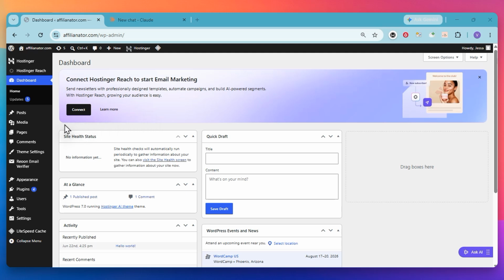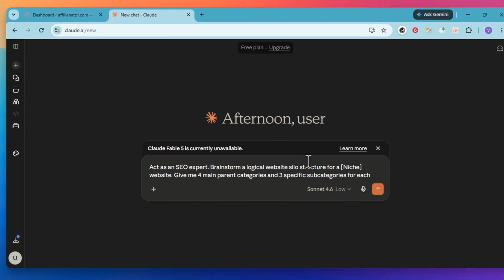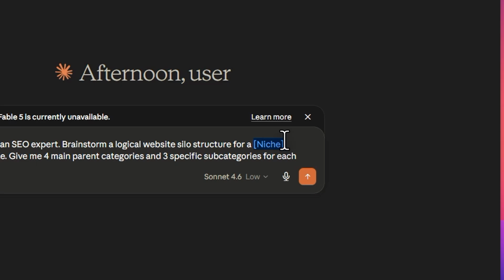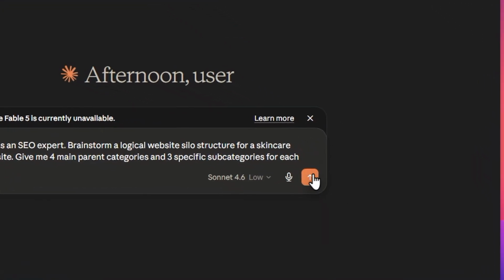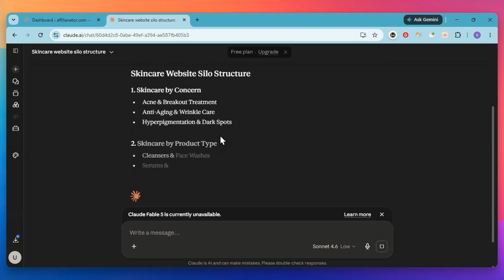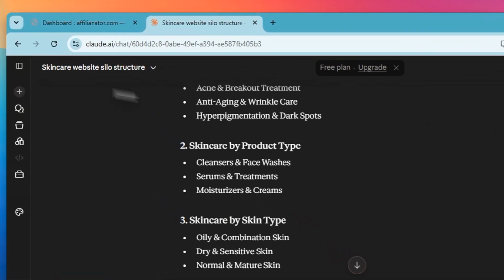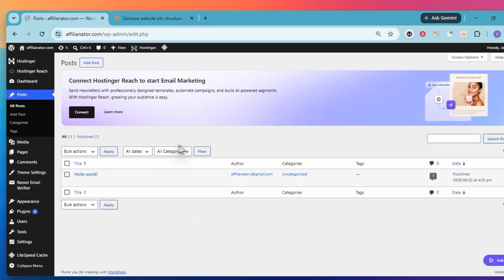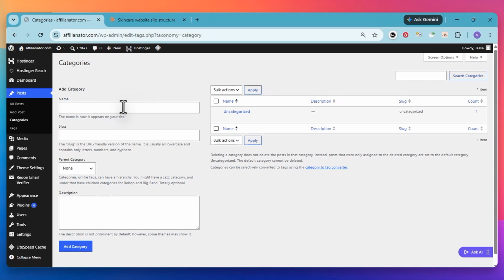How To Use Claude To Create Category Pages In WordPress (Step-By-Step)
Learn how to use Claude AI to create optimized category pages in WordPress. This tutorial covers everything from generating high-quality content to structuring your taxonomy pages for better SEO and user experience.

In this video, you will learn:
- How to prompt Claude for category descriptions
- Structuring WordPress category pages for SEO
- Adding AI-generated content to your theme
- Best practices for category management